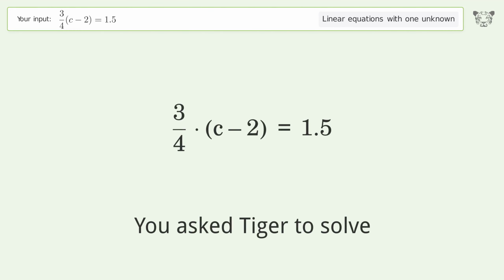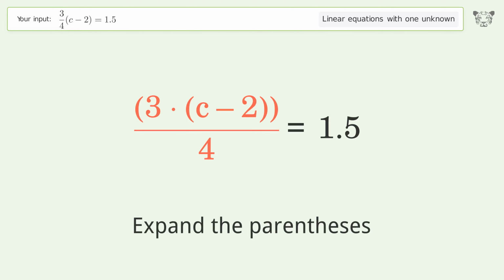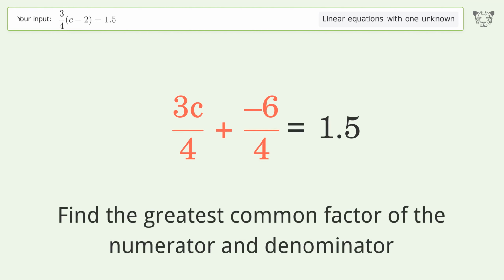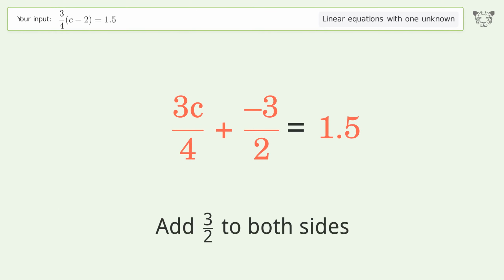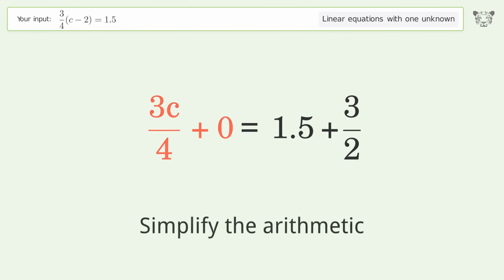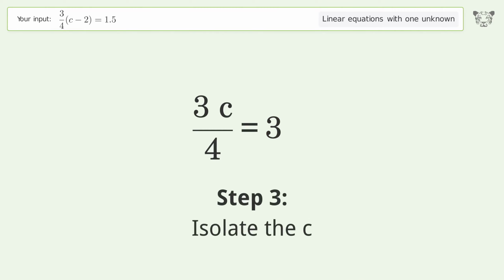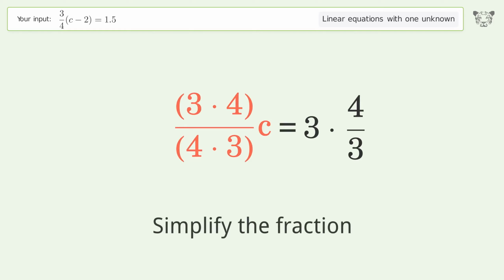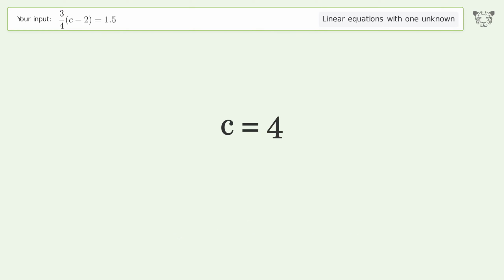Linear equation with one unknown: Solve 3/4(c-2)=1.5 step-by-step solution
Solving 3/4(c-2)=1.5 using the linear equation with one unknown solver

for a step-by-step and more tips and tricks for dealing with linear equations with one unknown.